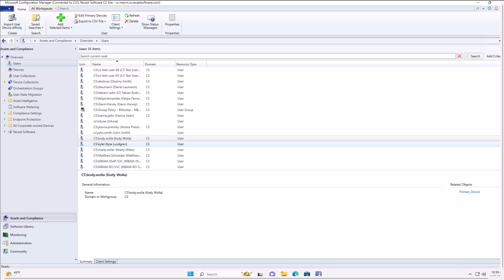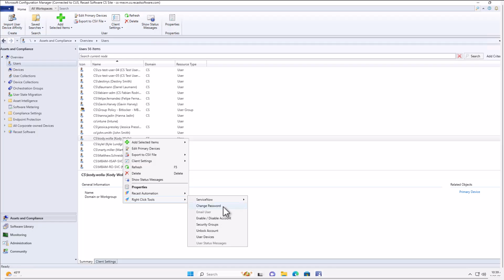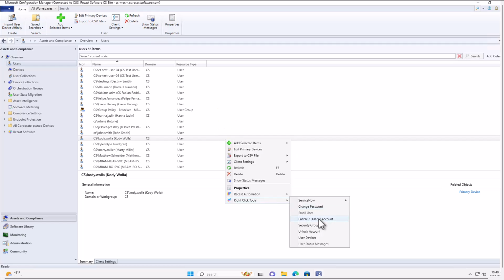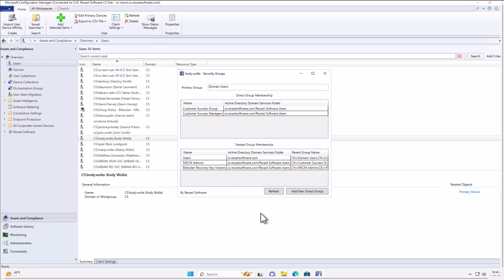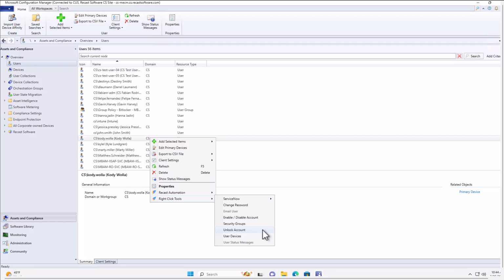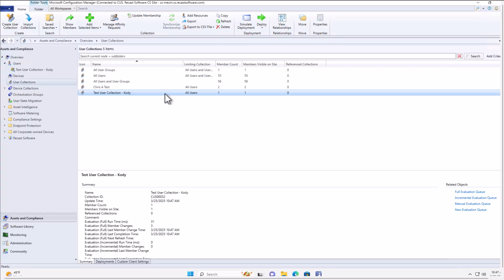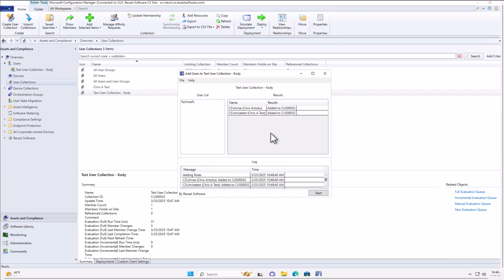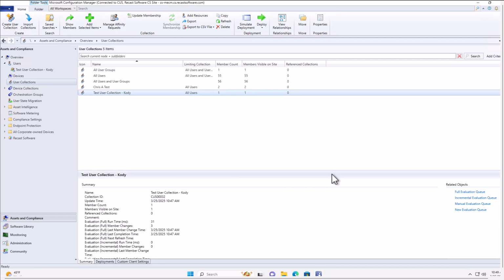Right Click Tools Community Course: User Tools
Join Kody, Product Marketing Engineer, as he walk us through all of the user tools available in the Community version of Right Click Tools